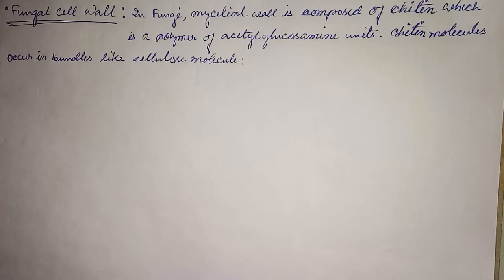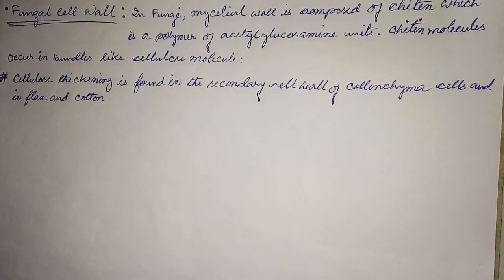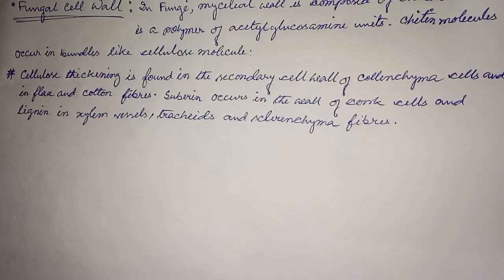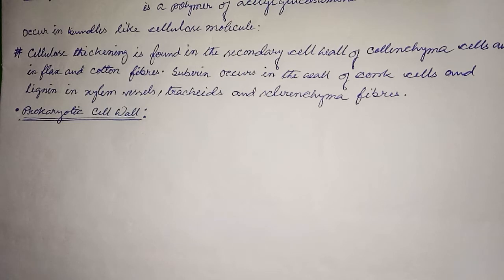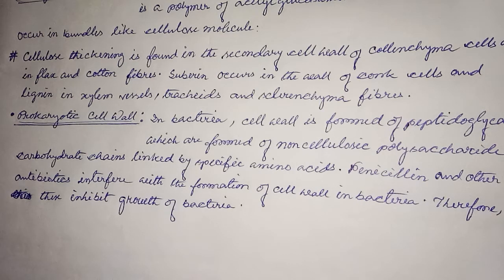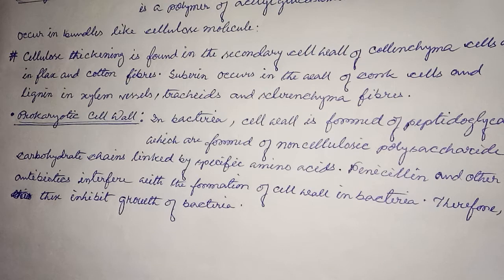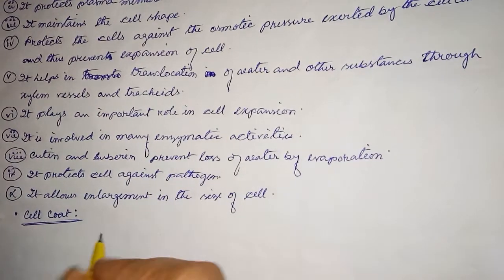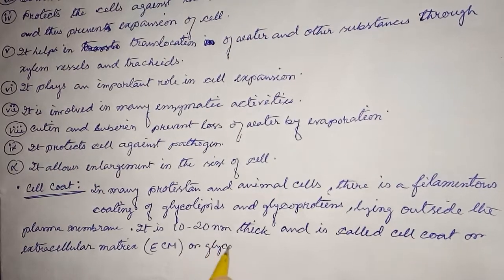Cell: The Unit of Life. Part-08.